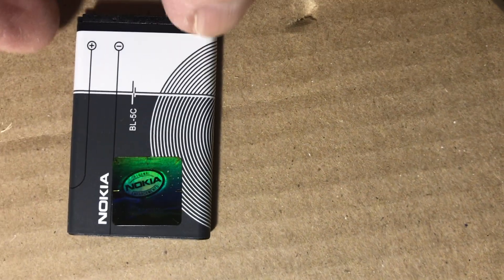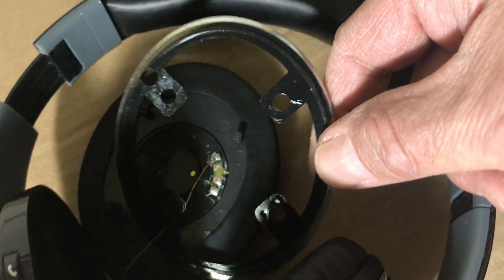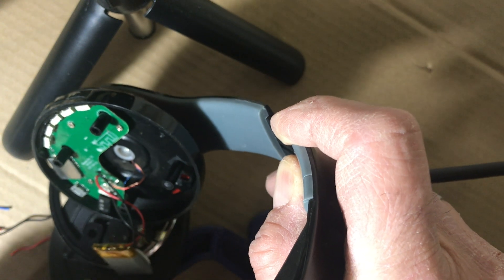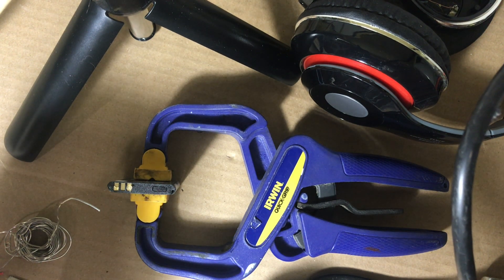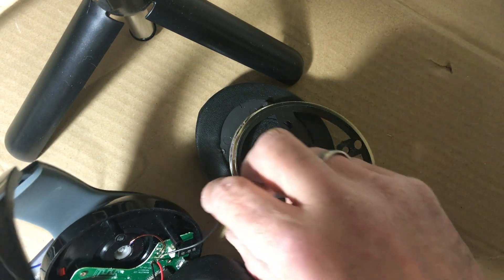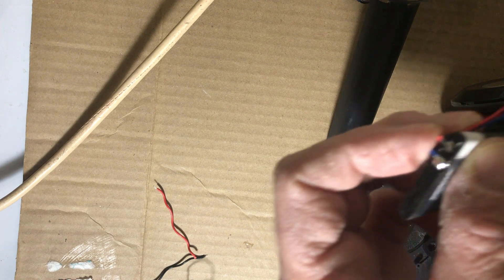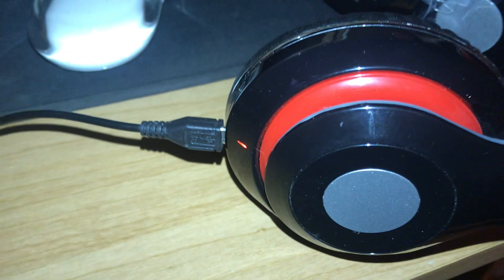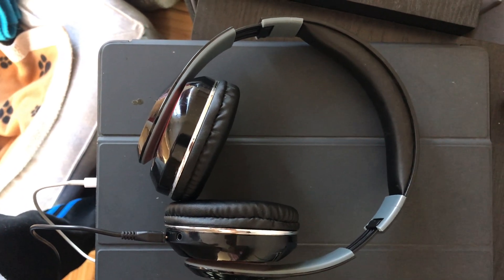Wireless Headphone Battery Replacement Modification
The idea to change the headphone battery is originally from...

This video is only to give a few details, I believe, should have been included.

All works as before and runs much longer than before.
On an aside, teltras68 says that the "controller" board from the old battery should be soldered to the new battery. I did not do this and all seems fine. Charging stops by itself and nothing seems to heat up.
Maybe someone could elaborate if the new battery possibly has a controller board built in.